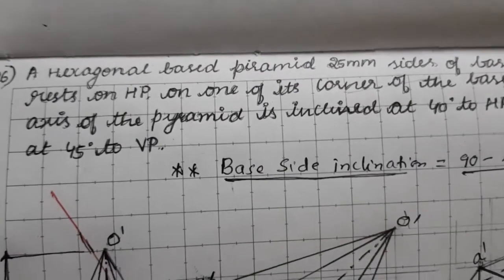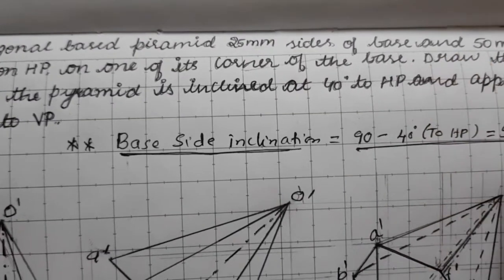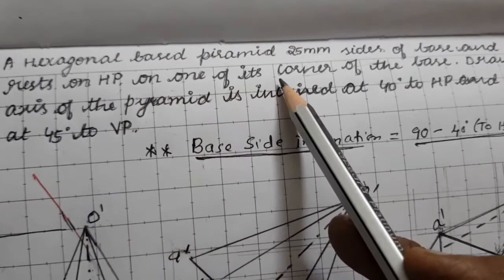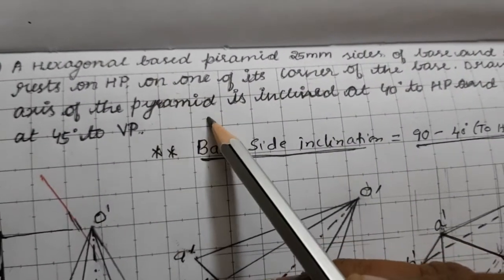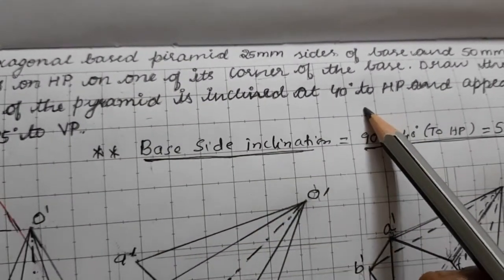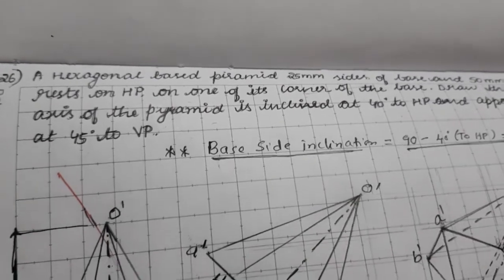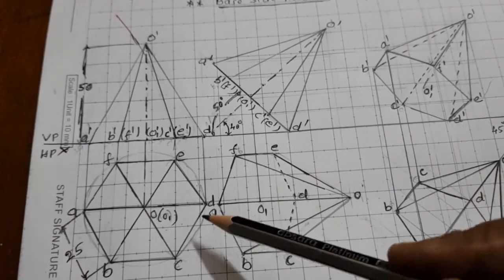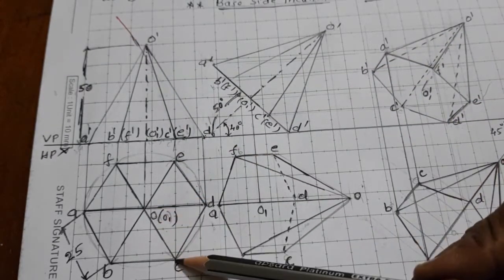Projection ofHexagonal pyramid- VRKGAT